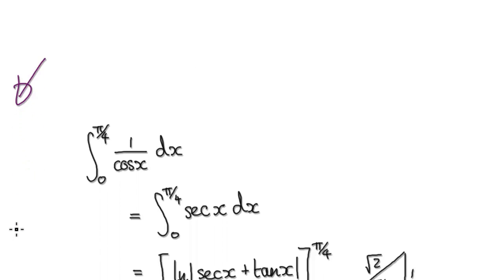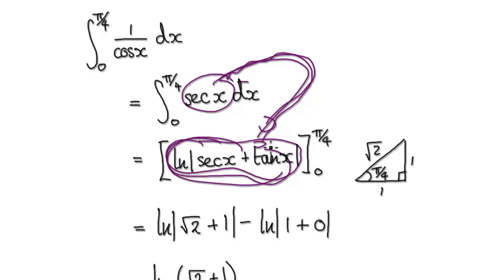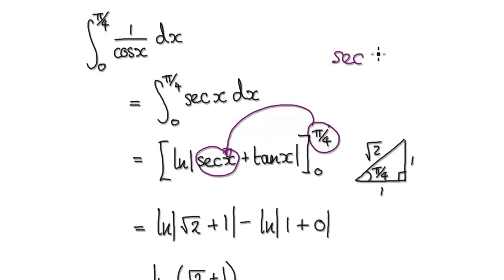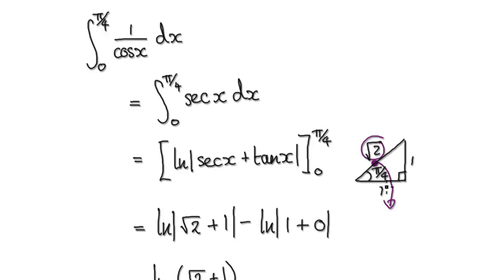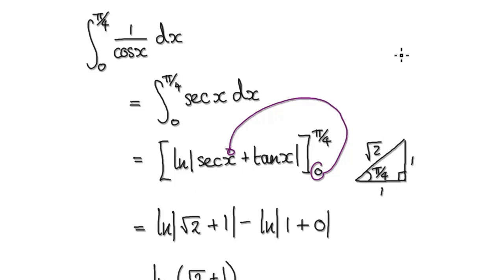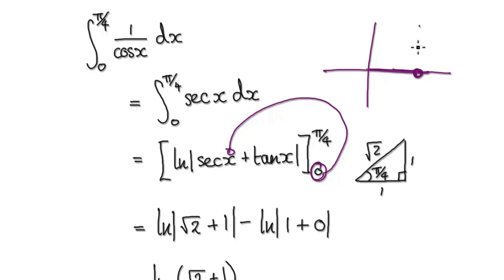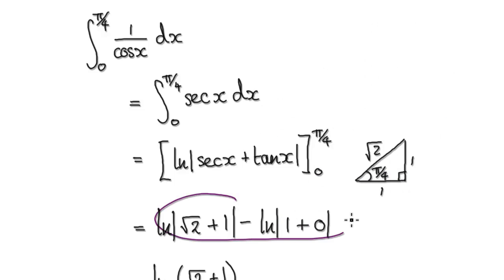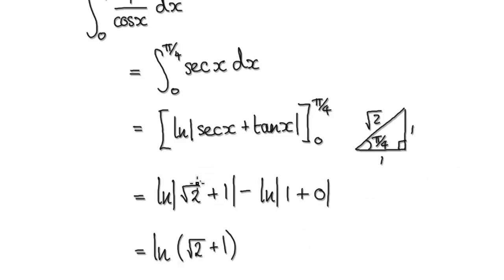Video 2034.18 - Integrate sec x , definite integral - Practice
Integrate sec x , definite integral